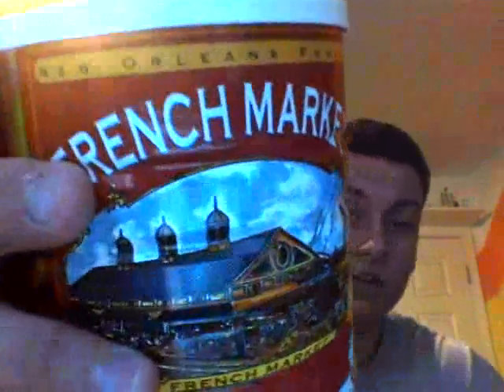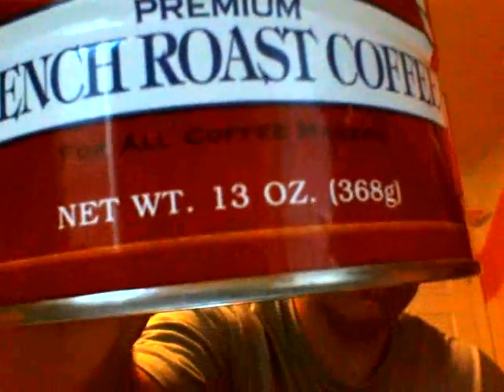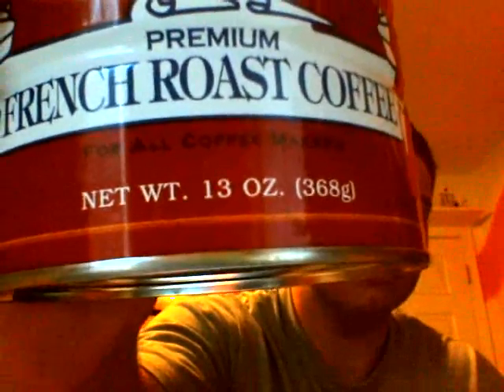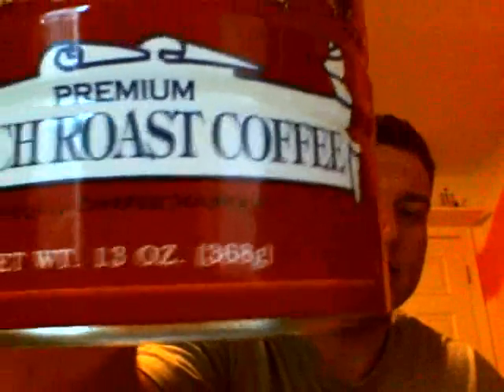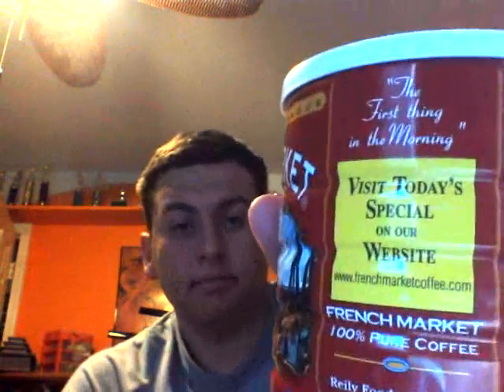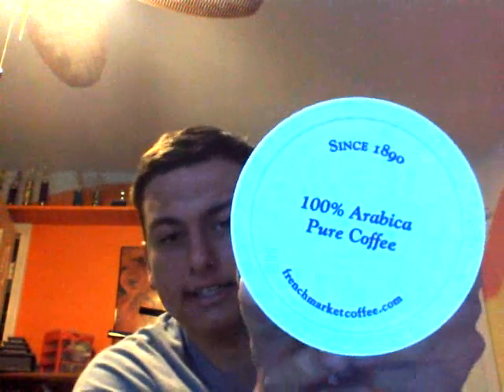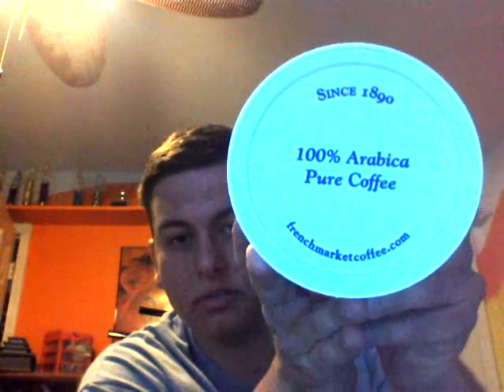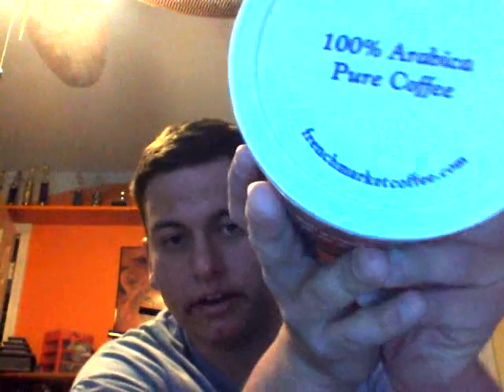New Orleans Famous French Market French Roast Coffee Review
Overall ratings 5 out of 10. Not a very big flavor profile but it is very low in acidity.
Feel free to check out my Facebook page for this channel